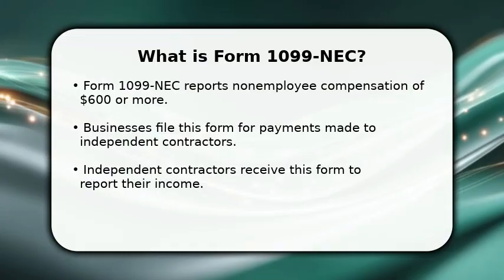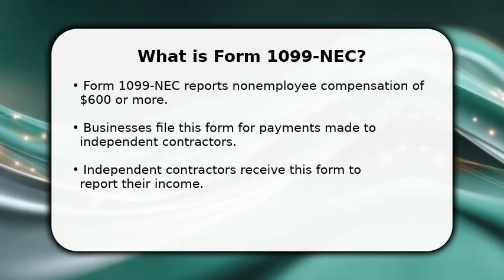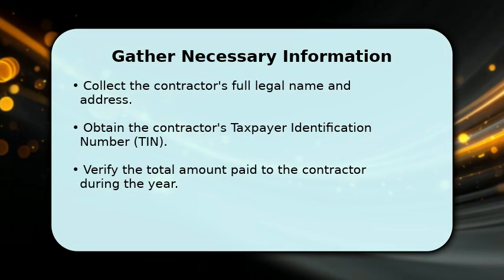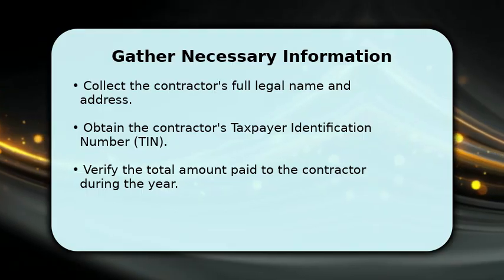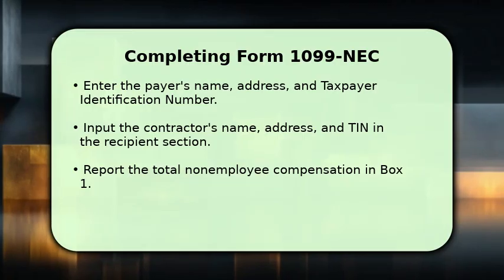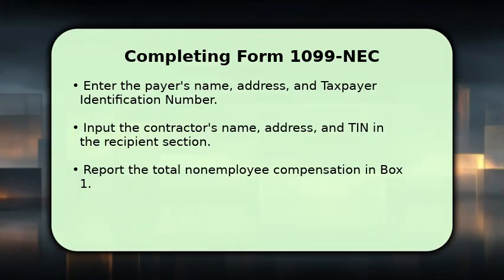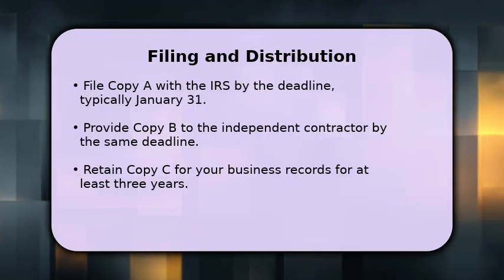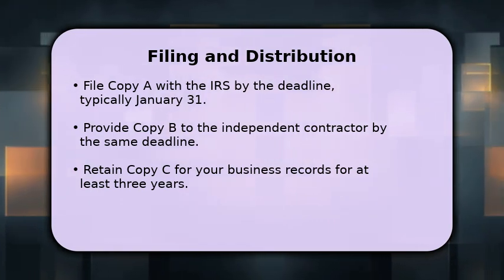How to File 1099 NEC for Independent Contractor - Full Guide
Are you an independent contractor struggling with tax season? Filing a 1099 NEC form can be overwhelming, but don't worry, we've got you covered. In this comprehensive guide, we'll walk you through the step-by-step process of filing your 1099 NEC form. From understanding who needs to file to completing the form and submitting it to the IRS, we'll cover everything you need to know.

1099 NEC form, independent contractor tax, how to file 1099 NEC, tax season for freelancers, irs forms for contractors, 1099 NEC instructions, filing taxes as an independent contractor, 1099 NEC deadline, irs requirements for 1099 NEC